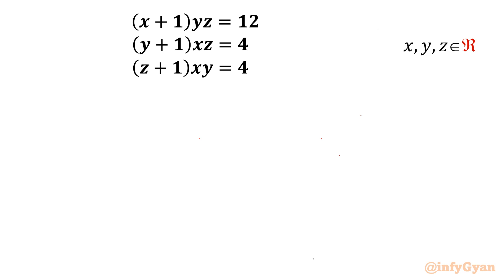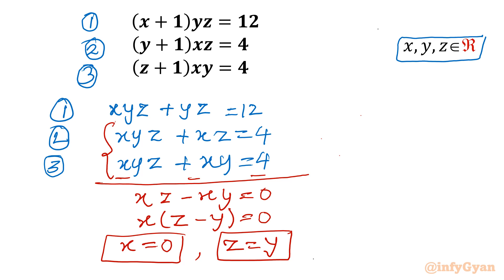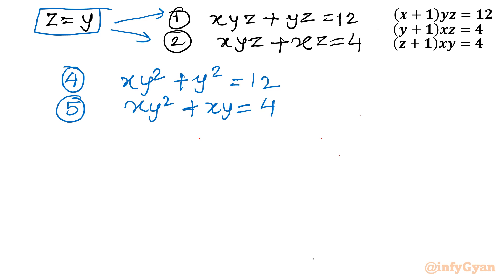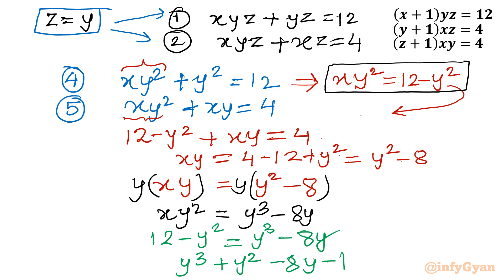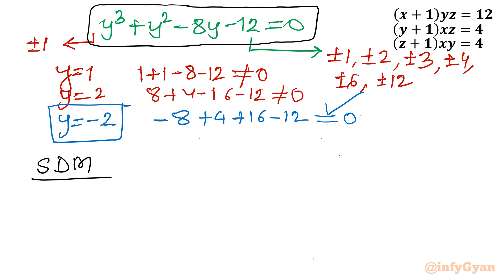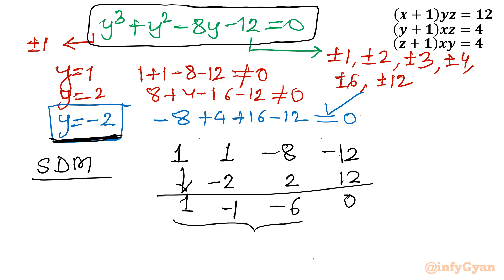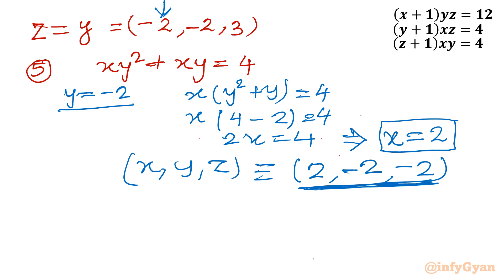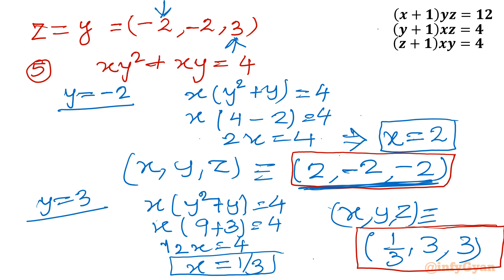Mastering System of Equations | The BMO's Challenge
Dive into the world of math competitions with our latest video! Join us as we tackle a challenging system of equations problem straight from the BMO. Learn essential strategies and techniques for solving complex equations, and sharpen your problem-solving skills along the way. Don't miss out on this exciting journey of mathematical discovery!

Topics covered:
Systems
System of equations
Algebraic identities
Algebraic manipulations
Quadratic equation
Factorization
Cubic equation
Synthetic division
Solving systems of equations
Math tutorial
Math Olympiad

Timestamps:
0:00 Introduction
1:10 Solving system of equations with elimination method
5:15 Solving cubic equation
7:03 Synthetic division
8:36 Solving Quadratic equation with factorization method
12:15 Solutions